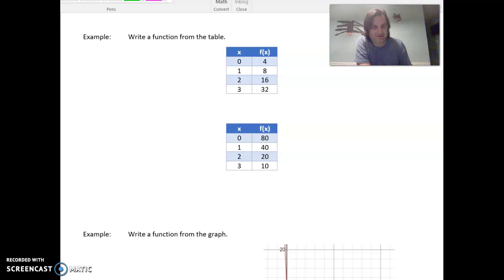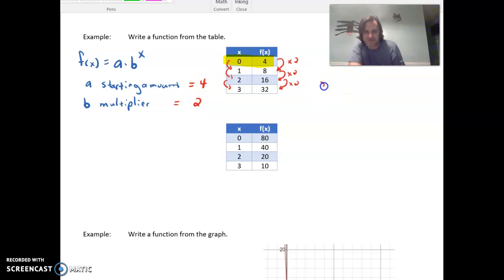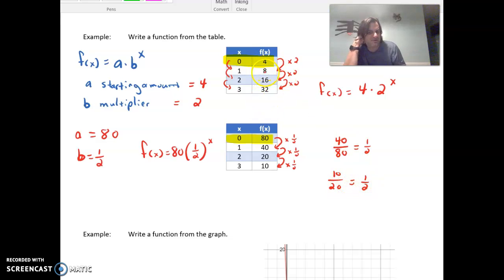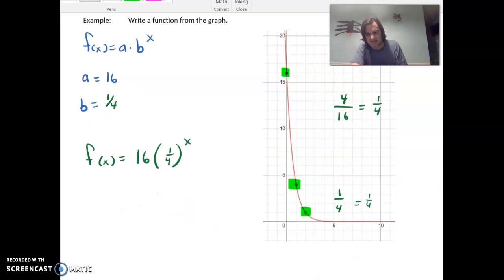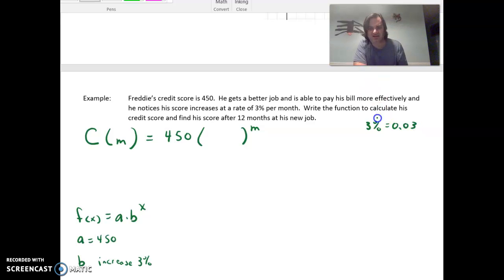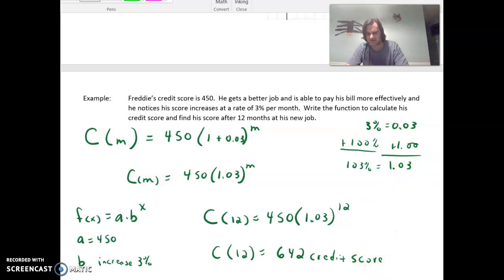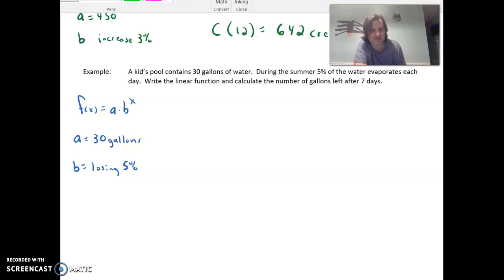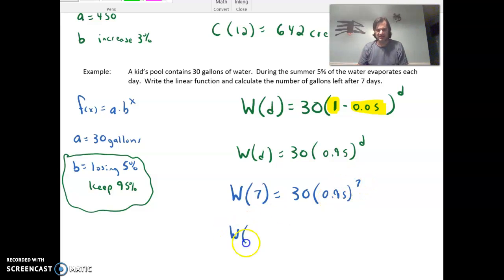Exponential Functions part 2